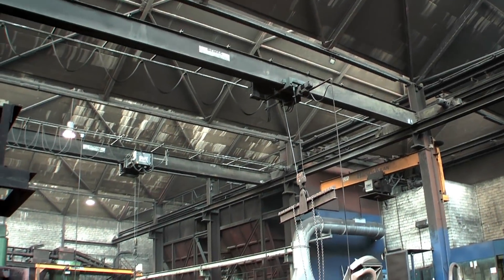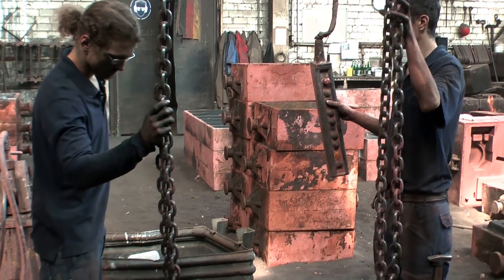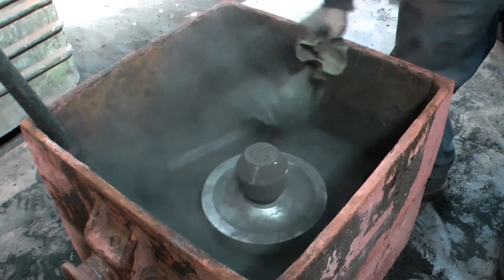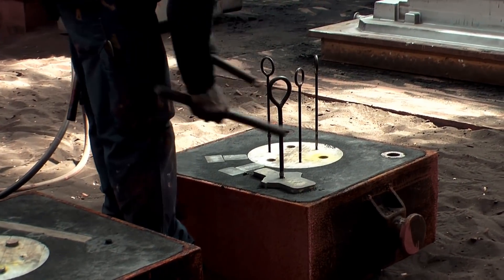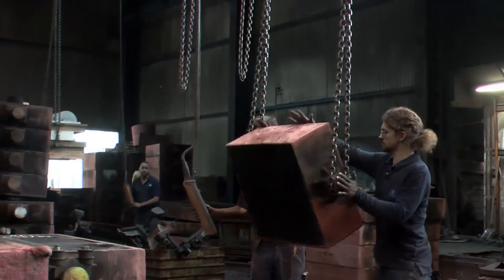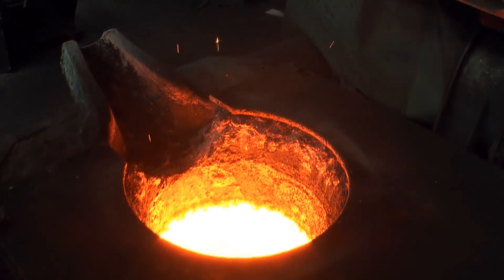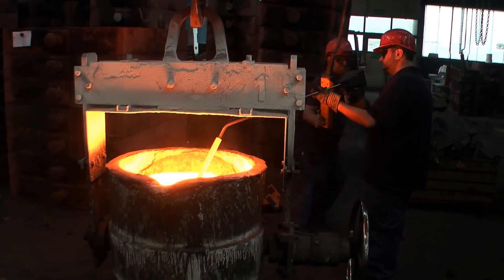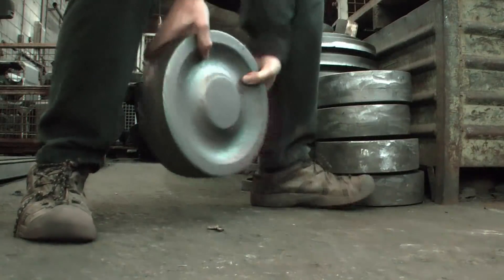Casting an iron wheel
In the video "making a casting model" I have shown the first step of how to get an cast iron wheel. Here ist Part 2 with the molding and casting process.